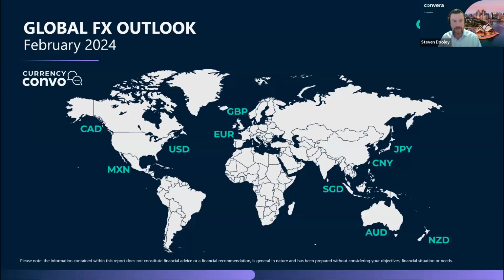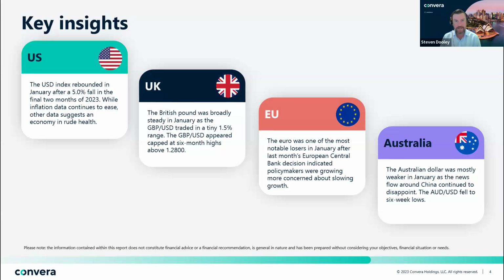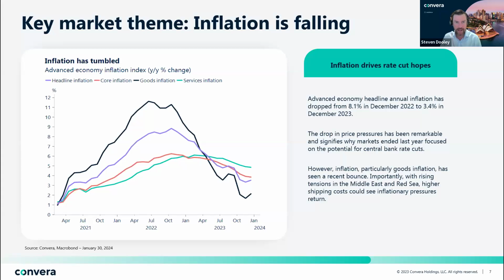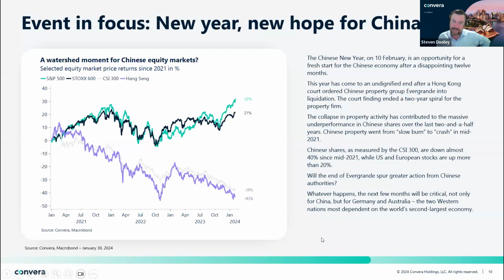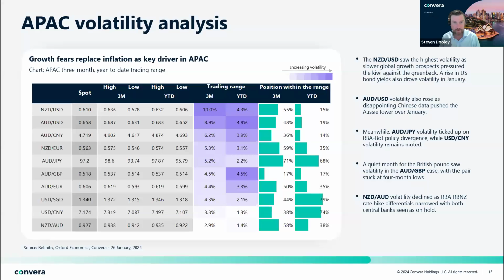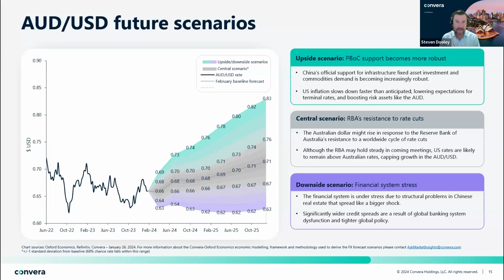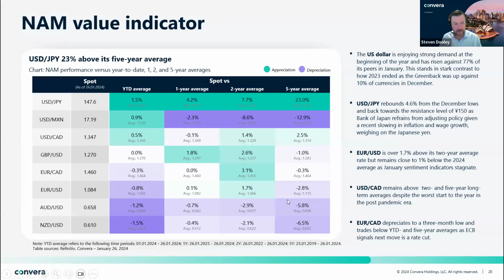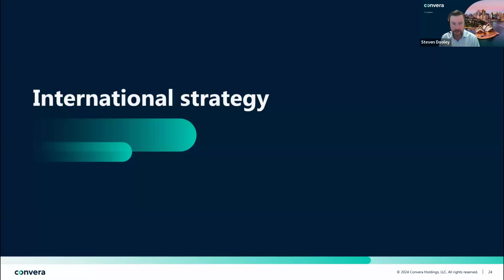Convera Webinar | Rate cuts, geopolitics to drive FX in 2024 | APAC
The Global Fx Outlook webinar, led by Steven Dooley and Shier Lee Lim, discussed key drivers in financial markets and forecasted trends. The performance of various currencies was highlighted, with potential volatility in 2024 due to geopolitical factors and the US presidential election noted. The webinar concluded with the announcement of a session recording available for download and the next webinar scheduled for March 6th.